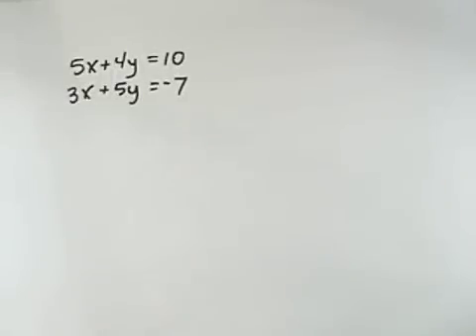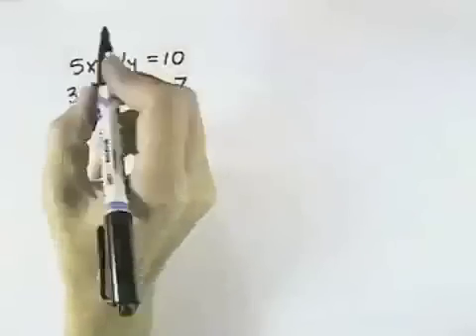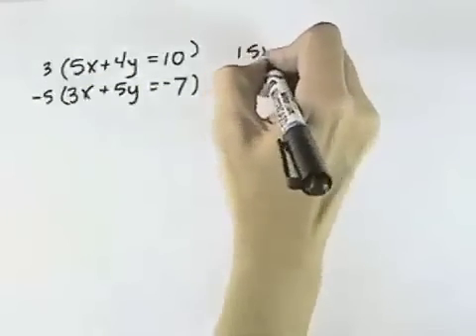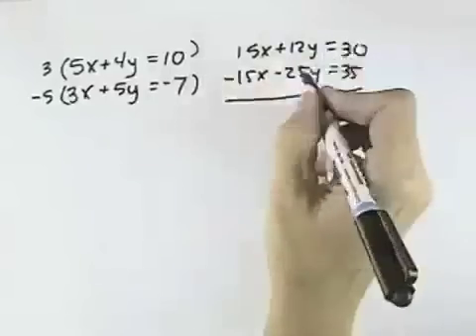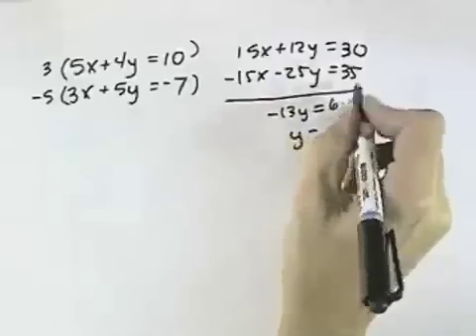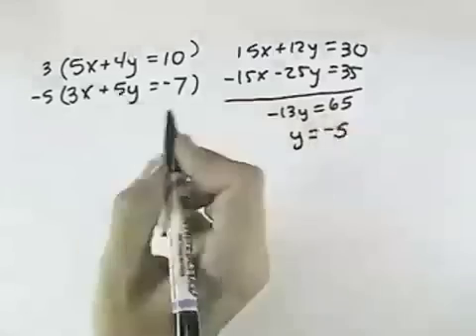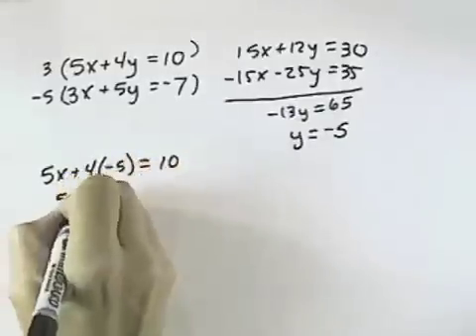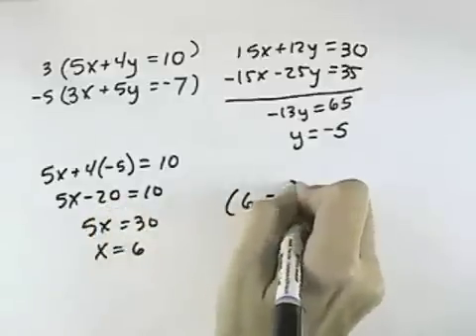Blitzer Intermediate Algebra for College Students Ch 03 Ex 02